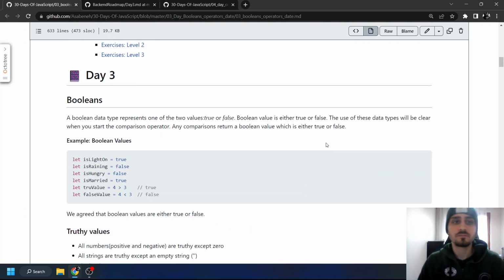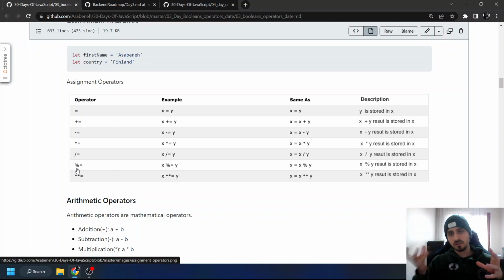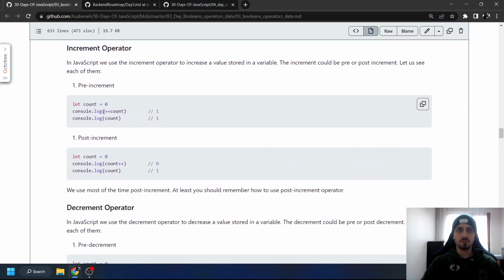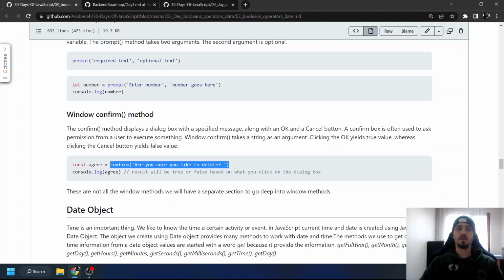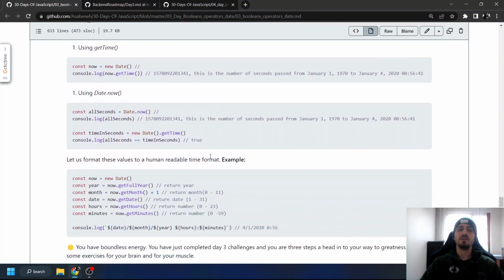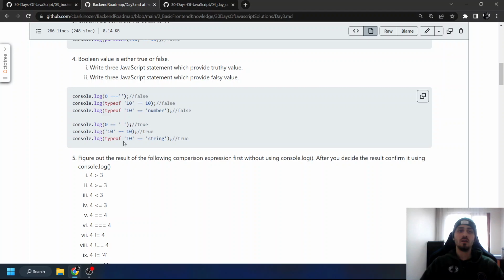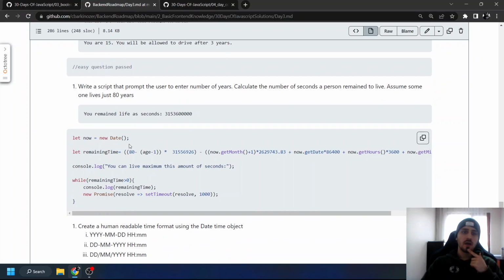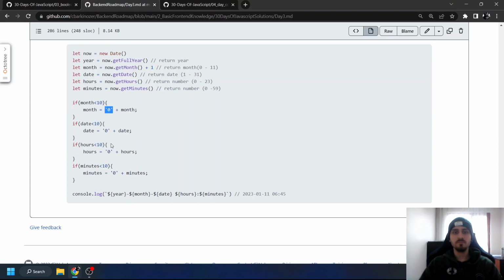30 Days of Javascript | Day 3